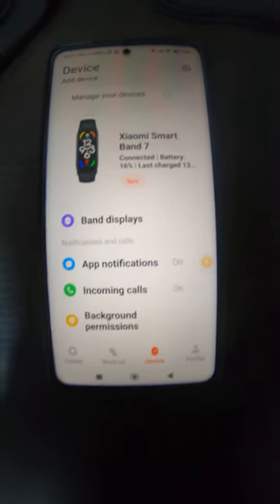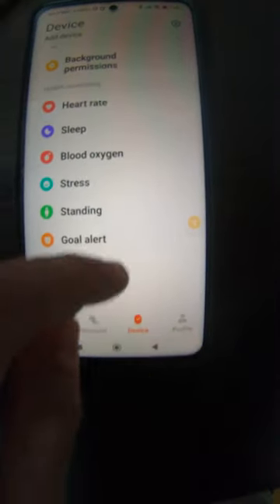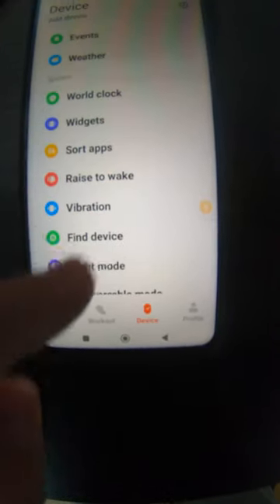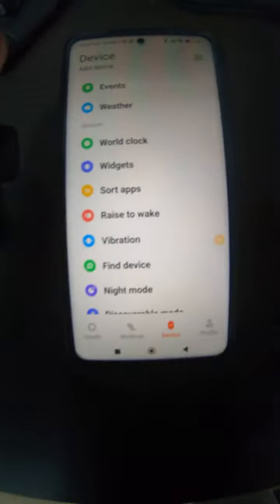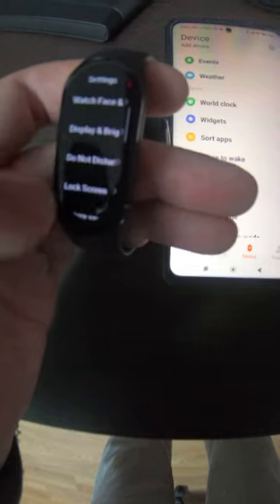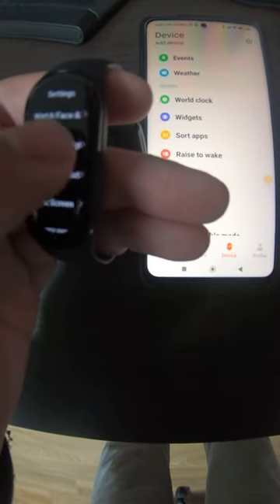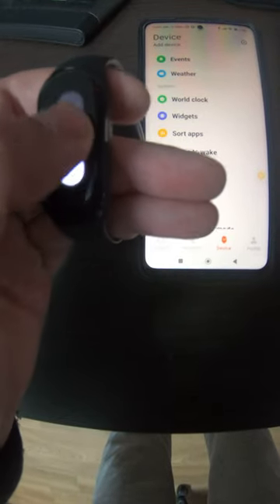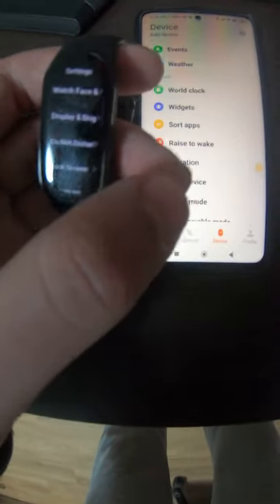Xiaomi Mi Band 7 Battery Life Pro Tip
This is how to get the 14 day battery life that's proclaimed by Xiaomi.